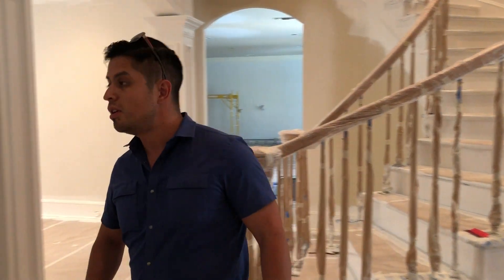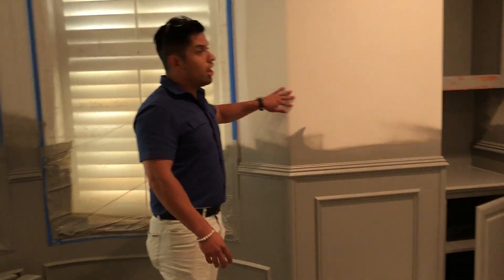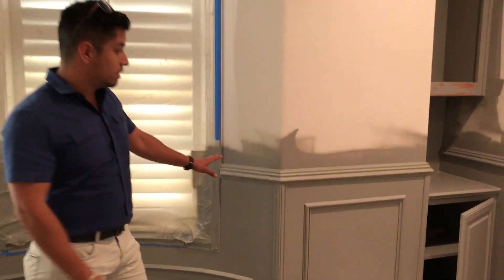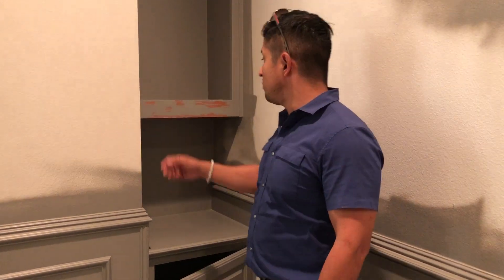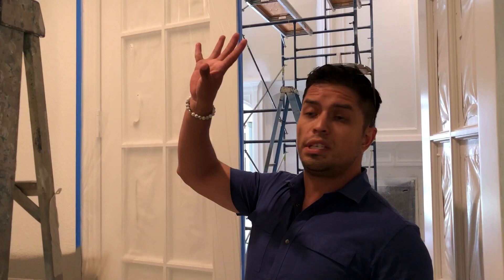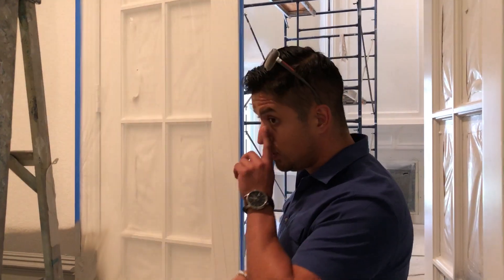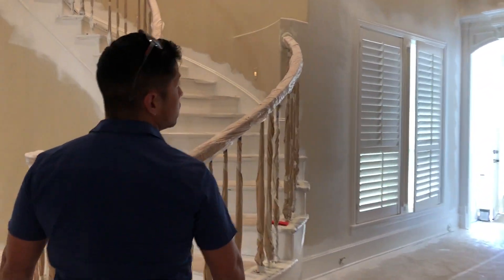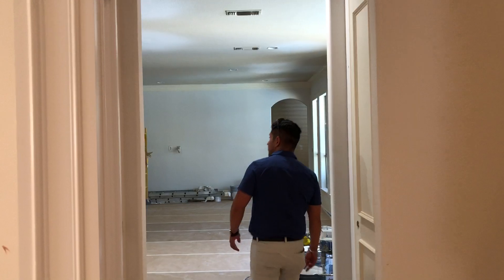Home Office Remodel Frisco TX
Nielsen walks you through a home-office remodel that we are doing in Frisco TX, showing you how we can take your office from a traditional look to a more modern one.